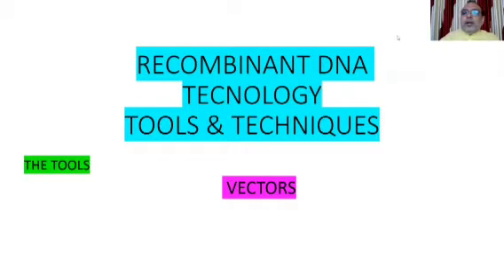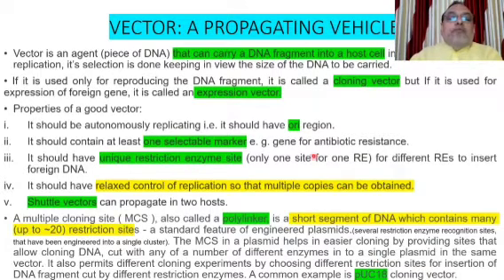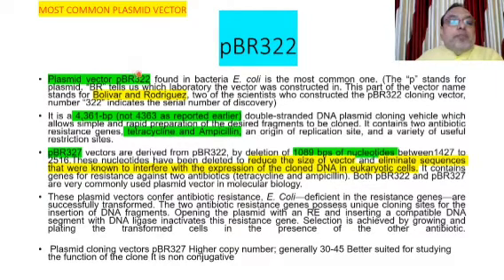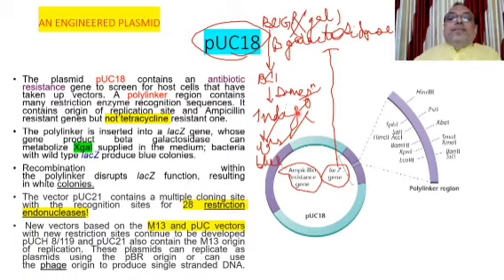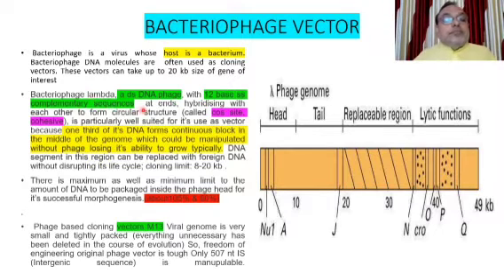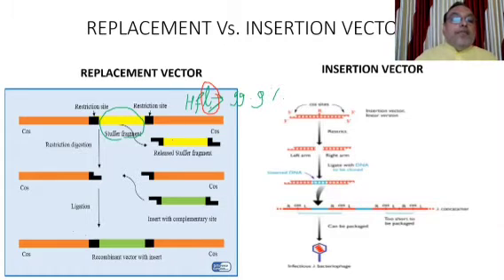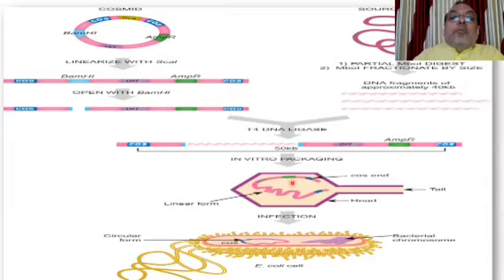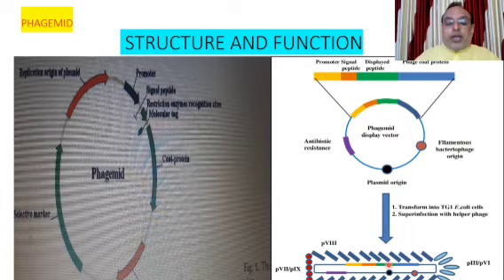Recombinant DNA Technology Part ‐3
Vehicles for propagation of desired dna